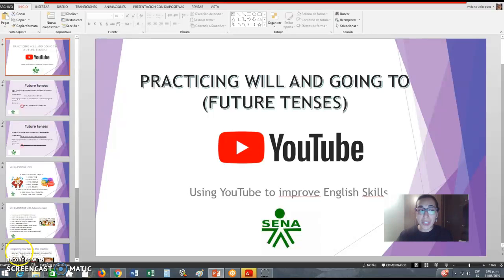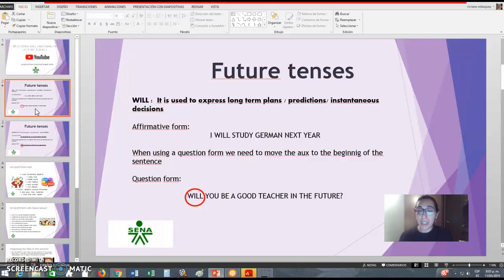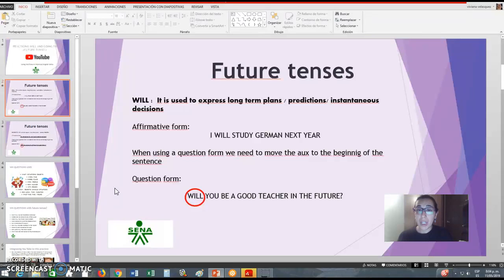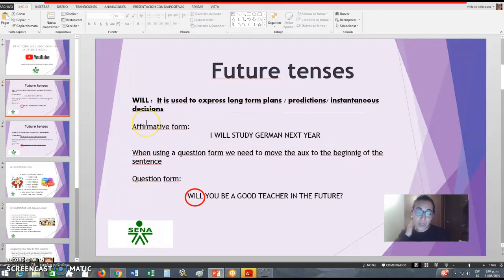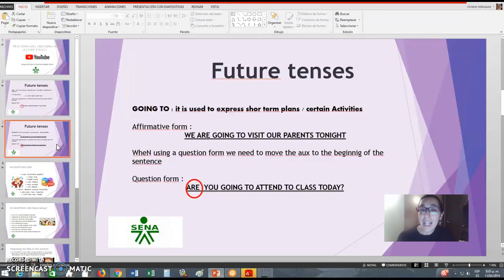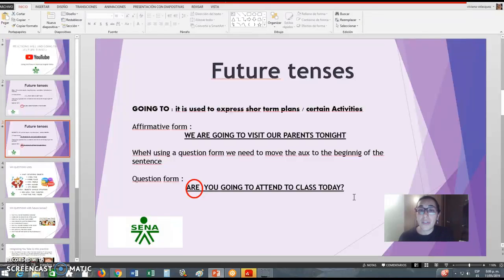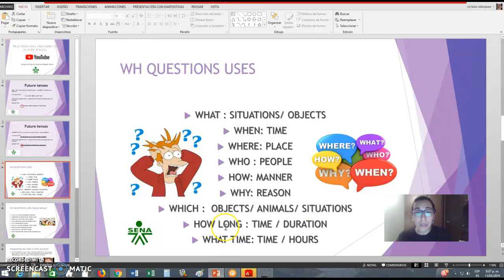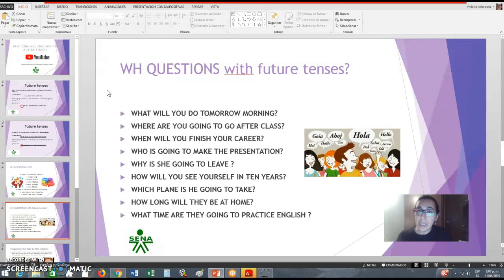OVA future tenses